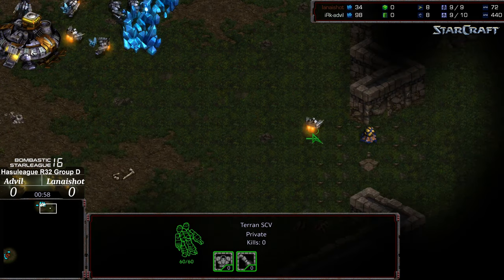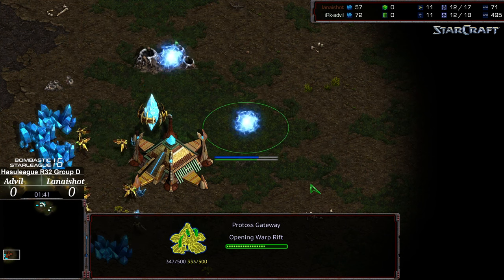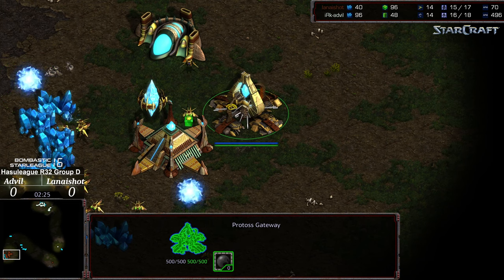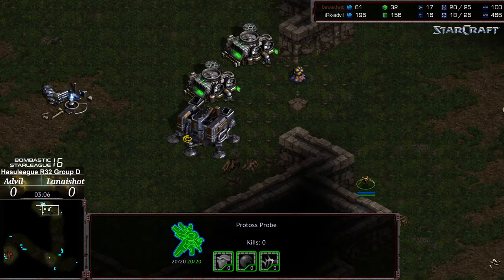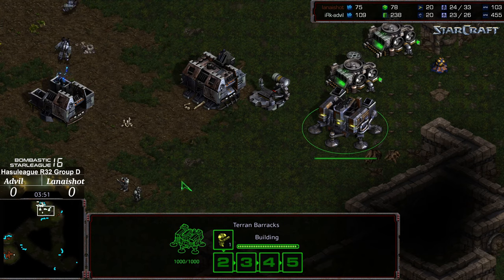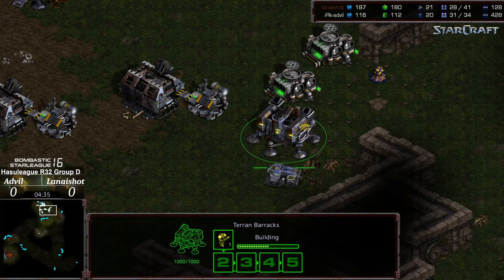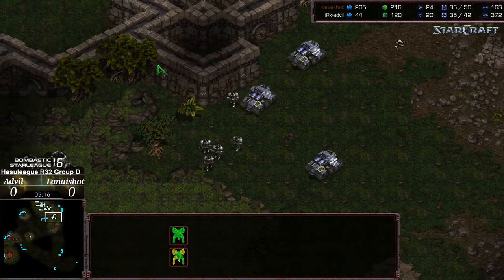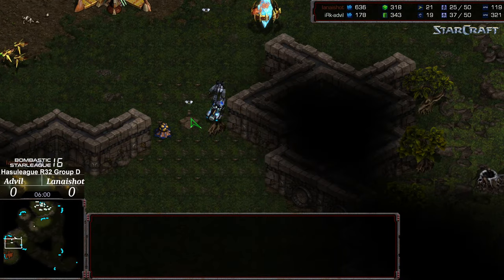BSL 16 Hasuleague R32 Group D Final game 1